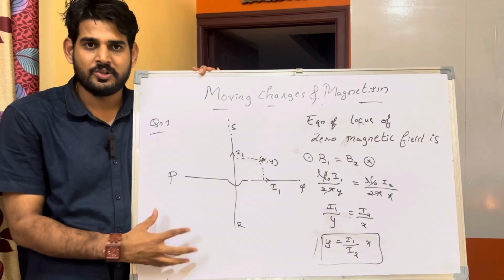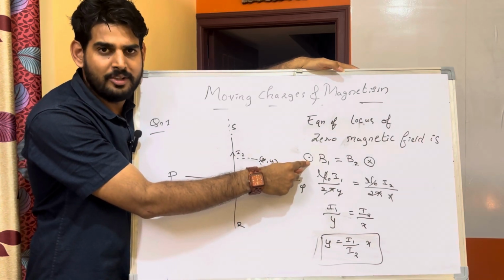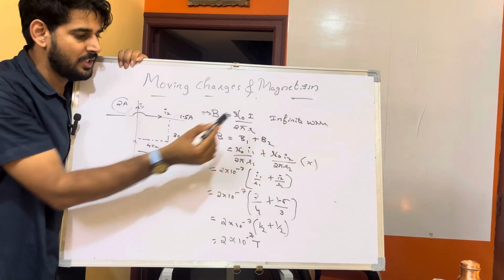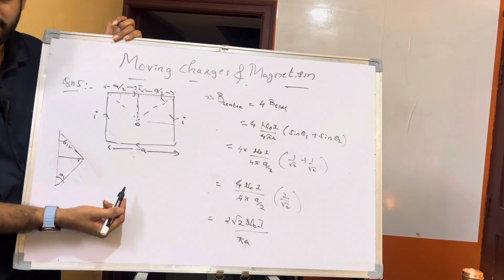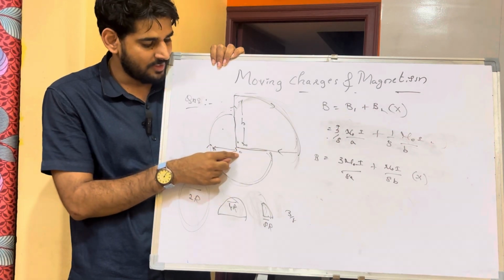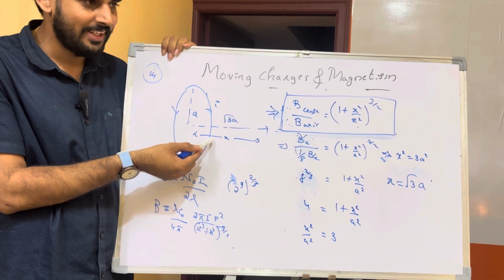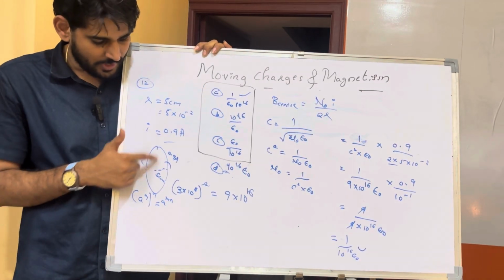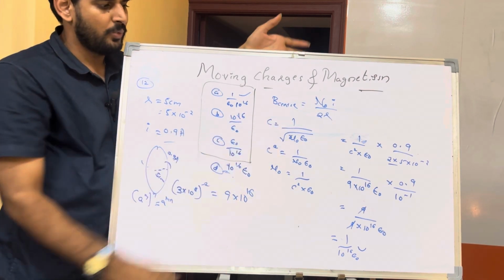Moving Charges - KCET practice questions